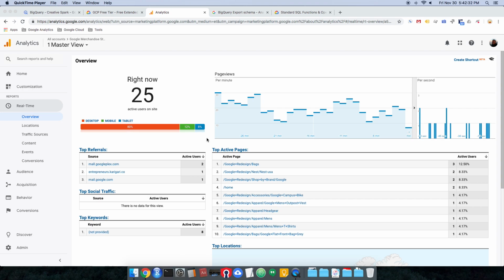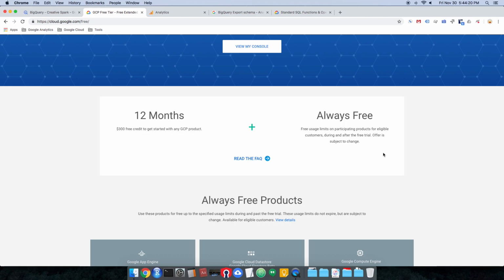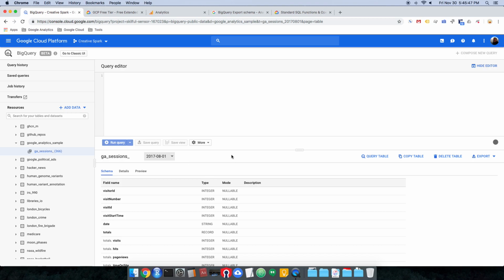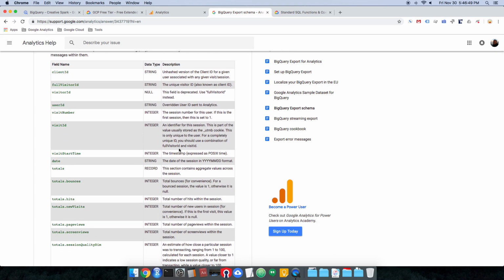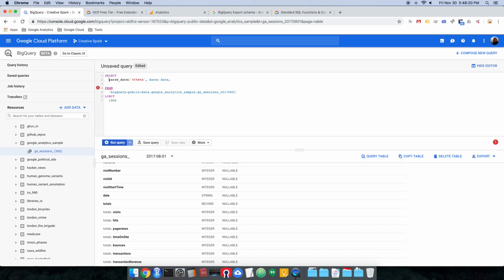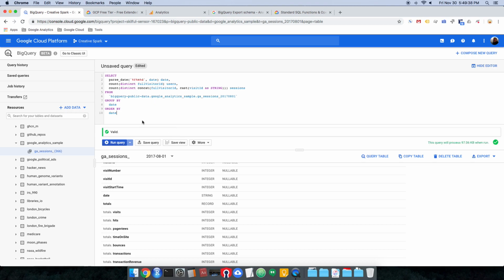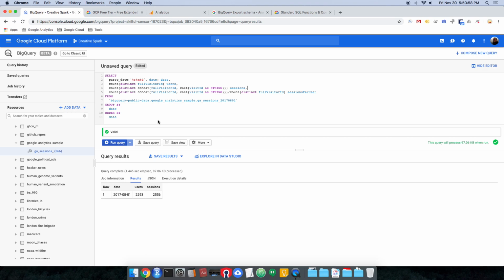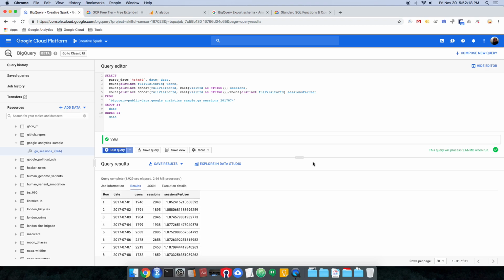Analyzing Google Analytics Data in BigQuery: Part 1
Writing your first sample query for Google Analytics in Google BigQuery